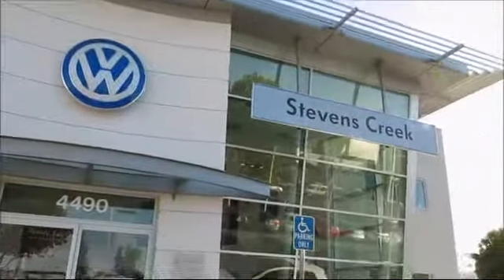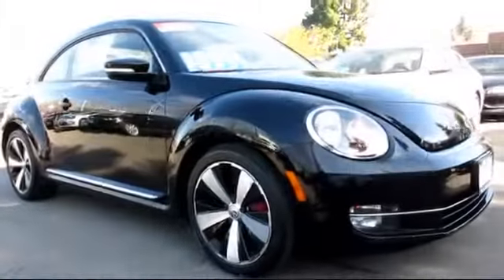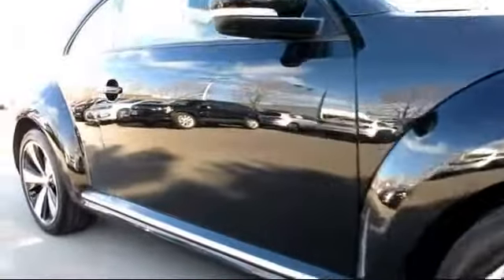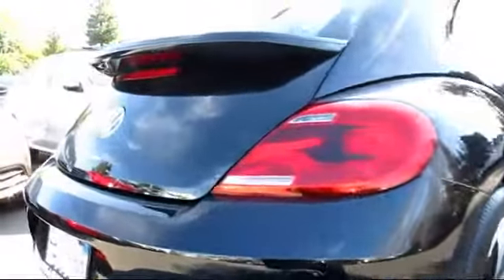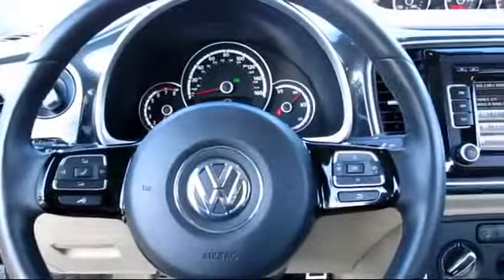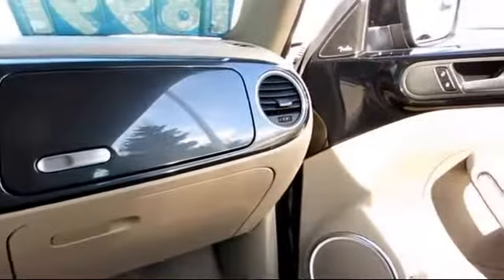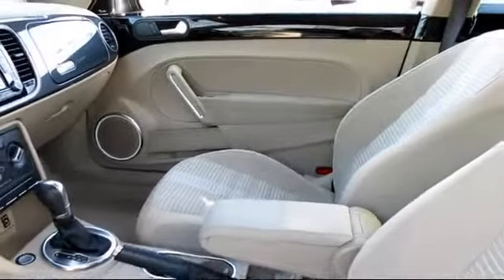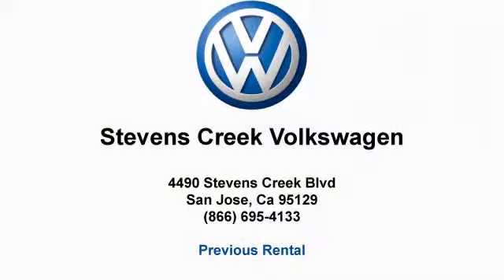2013 Volkswagen Beetle Turbo Hatchback San Jose Sunnyvale Hayward Redwood City Cupertino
2013 Volkswagen Beetle Turbo Hatchback Stock Number: CP11159 Vin:3VWVA7AT0DM621453.

4490 Stevens Creek Blvd.